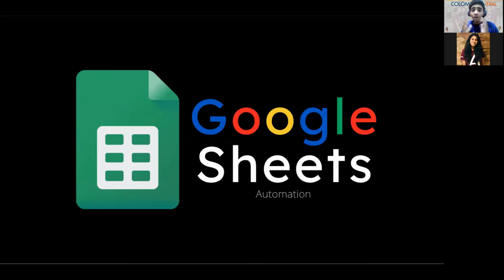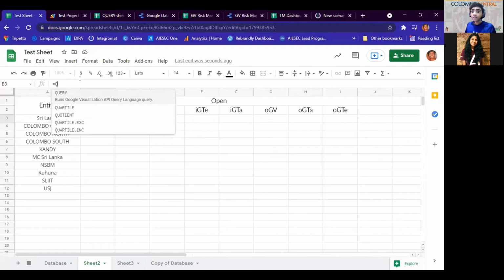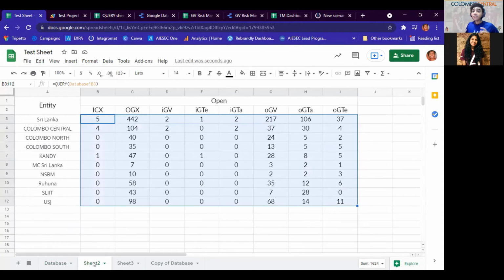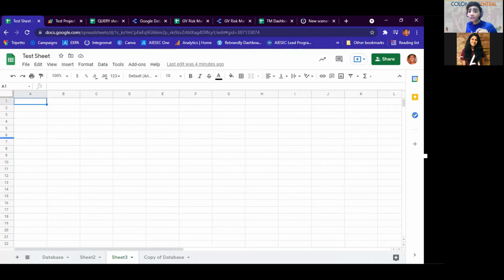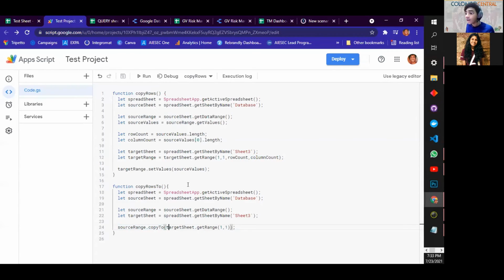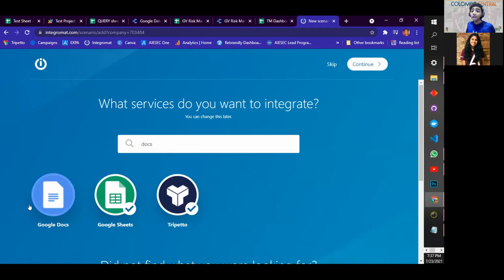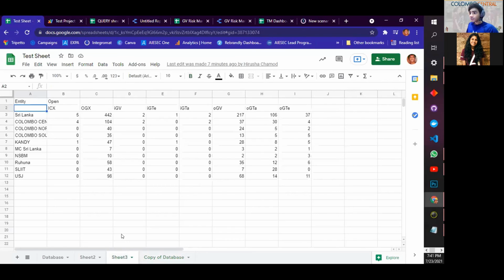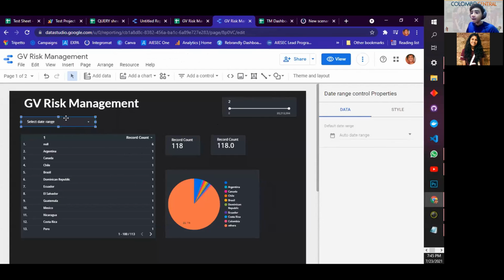Actioneering 4.0 - Information Management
Faci'ed by LCVP IM 21.22, Hirusha Chamod